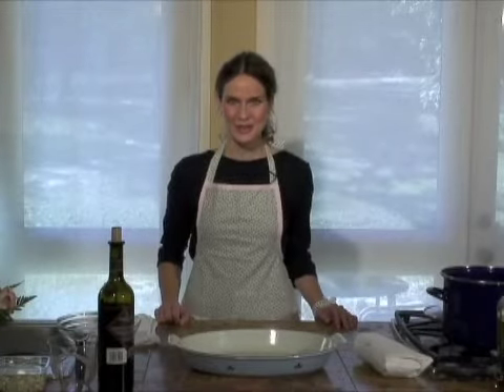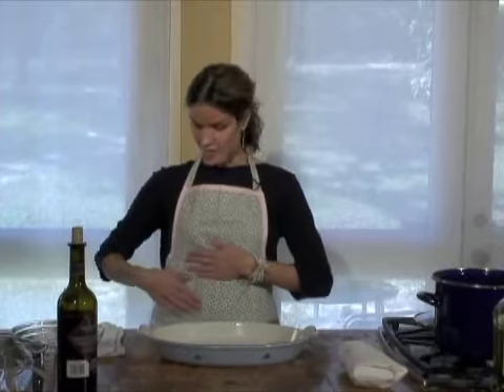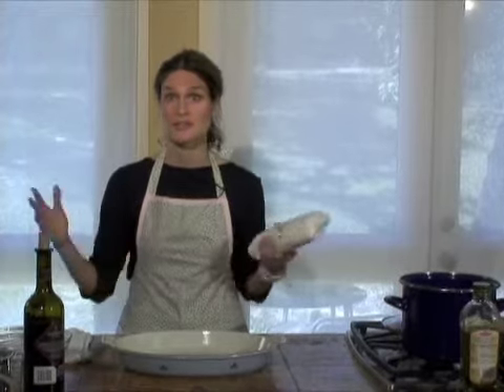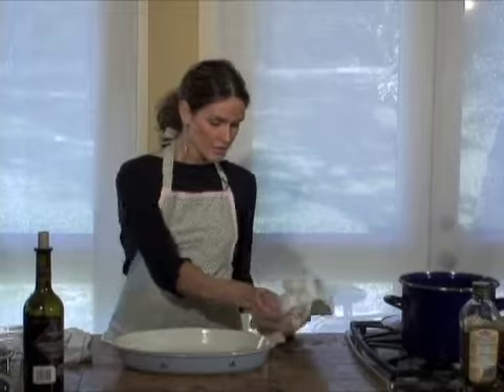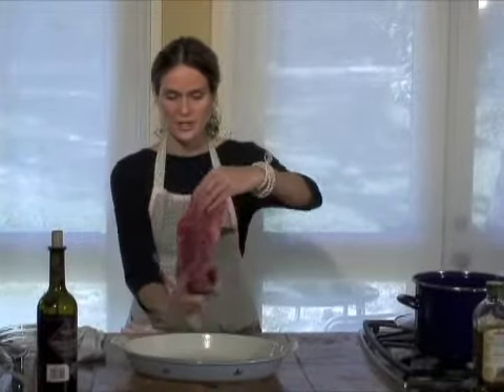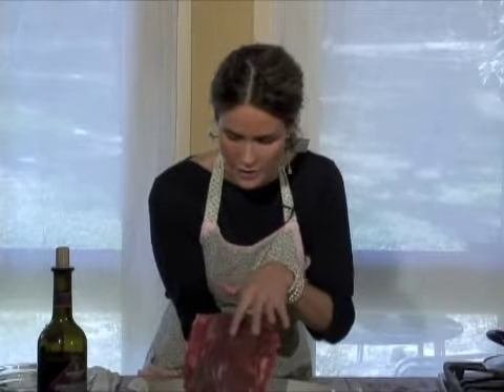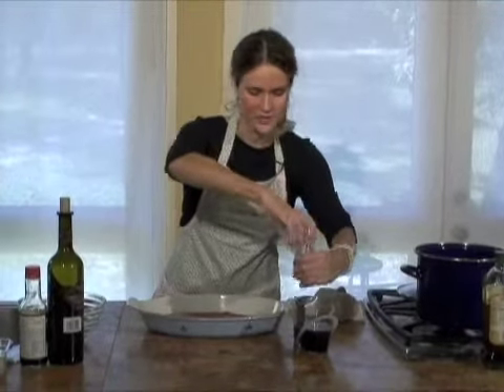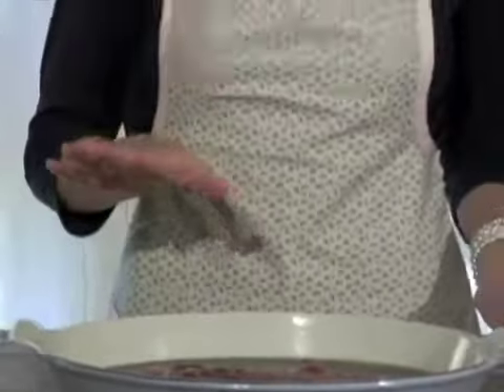Cooking With Marie: Flank Steak Part I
Join cookbook author Marie Hejl as she demonstrates how to marinate, cook, and carve a flank steak.  Paired with the steak is a simple side of green beans with toasted pine nuts.  An easy and healthy meal for any night of the week!